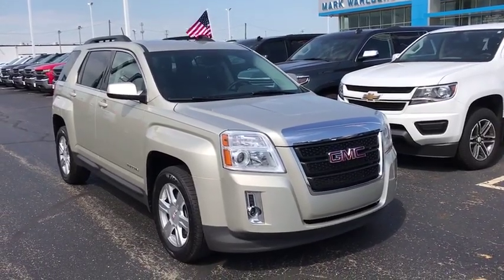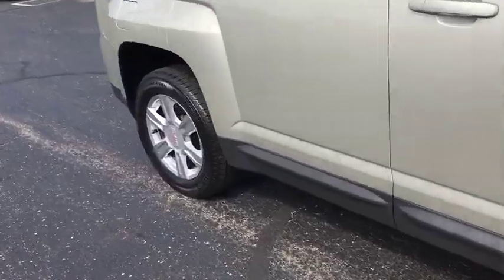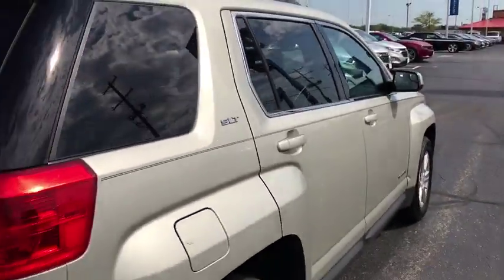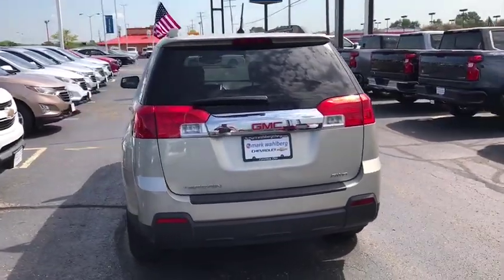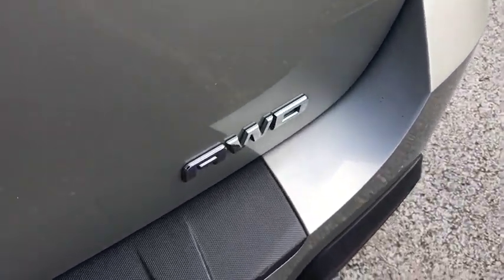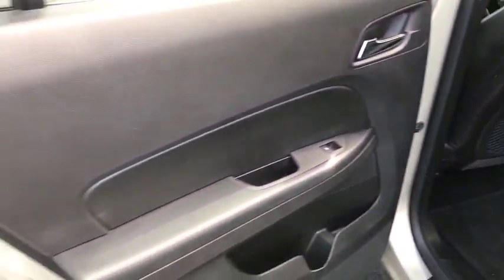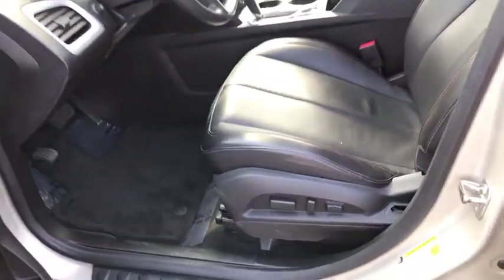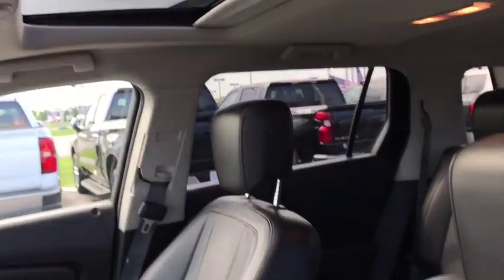2014 GMC Terrain Columbus, London, Springfield, Hilliard, Dublin, OH PCA237334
Champagne Silver Metallic Used 2014 GMC Terrain available in Columbus, Ohio at Mark Wahlberg Chevrolet. Servicing the London, Springfield, Hilliard, Dublin, OH area.

CARFAX One-Owner. Clean CARFAX. AWD, Bluetooth For Phone, Heated Driver & Front Passenger Seats, Preferred Equipment Group 4SA, Remote Vehicle Start, Single-Zone Automatic Climate Control.brbrbrGMC Terrain 2014 Champagne Silver Metallic 4D Sport Utility 2.4L 4-Cylinder SIDI DOHC VVTbrbrReviews:br  * If this size and type of vehicle fit your needs, and you'd like something with a more truck-like image and appeal, or an available V6 engine, see your local GMC dealer for the Terrain. Source: KBB.combr  * Premium look inside and out; quiet interior; comfortable highway ride; powerful available V6 engine; spacious and adjustable backseat. Source: Edmundsbr  * The 2014 GMC Terrain is designed to be the perfect combination of luxury and utility and it all starts with distinct, bold design features and striking grille. Every Terrain model has standard aluminum wheels to reduce weight and enhance fuel economy. The Terrain's available programmable power liftgate opens to your desired height with the push of a button. Projector beam headlights and fog lamps keep visibility high regardless of weather conditions.  The Terrain has a refined interior which features a color touch radio and an acoustic design meant to minimize outside noise. As a crossover, the terrain has the comfort and utility of a small SUV. A 60/40 split and folding second-row maximizes space and there is up to 39.9 inches of rear leg room. The steering wheel features conveniently mounted steering wheel controls. The available 8-Way power driver's seat and remote activated heated front seats promise a comfortable ride regardless of trip length.  At the heart of Terrain's performance and power is the 2.4L I-4 VVT DI Engine or opt for the available 3.6L V-6 VVT SIDI engine. The 6-speed transmission offers a wide ratio spread for power in the low gears and efficiency in the high gears. The Standard rear vision camera displays in the center stack touch-screen, and alloys for easy, confidant parallel parking. Finally, the four-wheel independent suspension offers a smooth, steady ride and a precise feel for the road.  The Terrain is equipped with 6 airbags, including thorax and side-impact. Plus, anti-lock brakes come standard. The available Forward Collision Alert provides an audible and visual signal when a potential collision is detected. The Lane Departure Warning informs a driver when they have wandered from a lane without using a turn signal. Source: The Manufacturer SummarybrbrbrPURE PRICED FOR A QUICK SALE! All vehicles come with a complete safety inspection, full detail, 1 FREE OIL CHANGE, free 100 point inspection, FREE TANK OF GAS with delivery of this vehicle. Price does not include tax, title, and license or dealer fee. Vehicle located at Mark Wahlberg Chevrolet. INTERESTED, BUT NOT READY YET? That is okay... we never want to rush you at Mark Wahlberg Chevrolet. SAVE THIS VEHICLE to your MyAutoTrader. You will be updated of any future price savings and specials. It is real simple... Click SAVE THIS CAR above the main vehicle photo on the right or look for the star. SIGNING UP IS FREE: At the top right corner of this page, LOOK for the MyAutoTrader logo. Click SIGN UP and you are in...YOU CAN THANK US LATER, BY BUYING YOUR NEXT VEHICLE AT MARK WAHLBERG CHEVROLET!brbrAwards:br  * JD Power Initial Quality Study   * 2014 IIHS Top Safety Pick+ with optional front crash prevention   * 2014 KBB.com Brand Image Awards